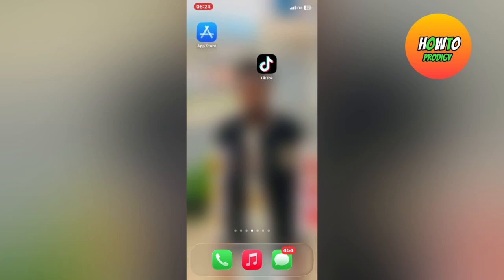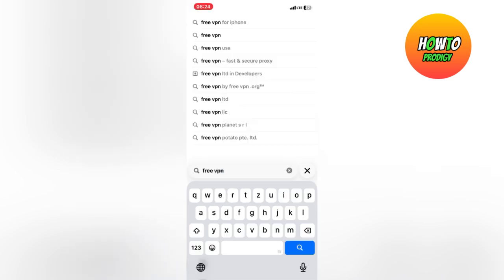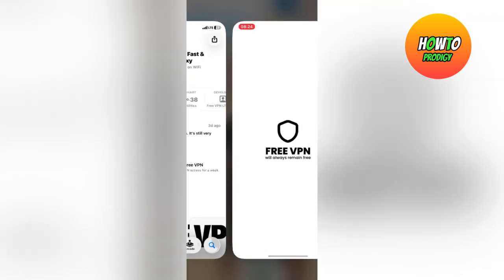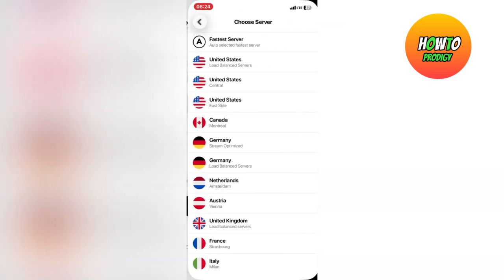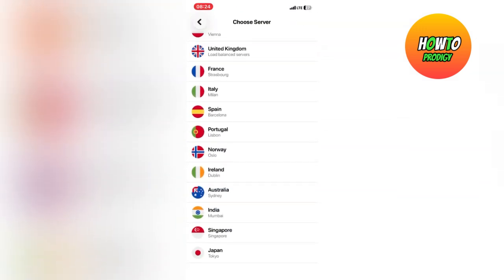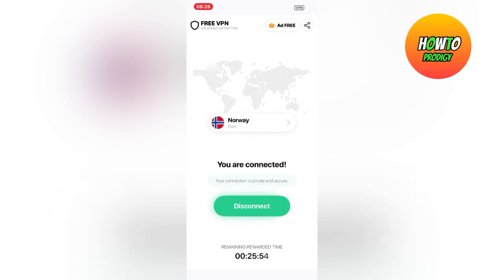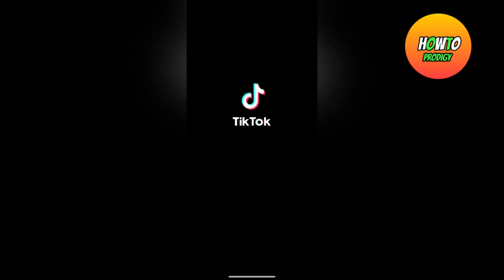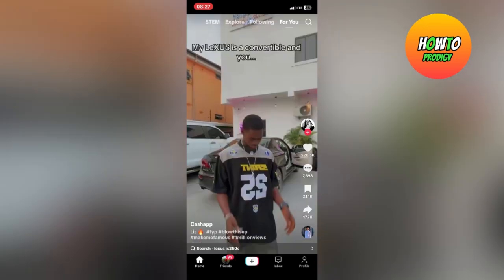TikTok DOWN? Here's How to FIX IT NOW! (2026)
TikTok down? Don't panic! Get back to scrolling with these QUICK FIXES for the latest TikTok outage in 2026. Working solutions for Android, iPhone & web.